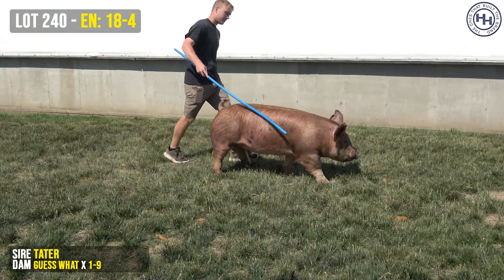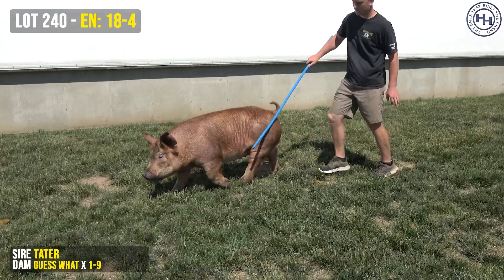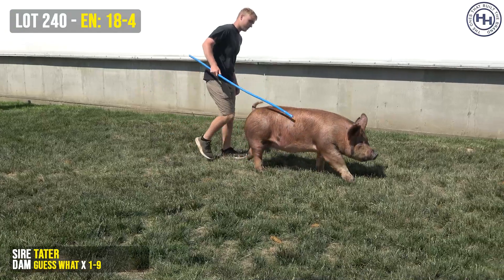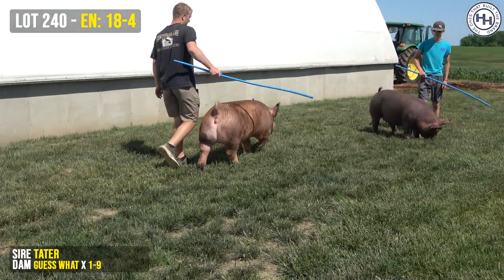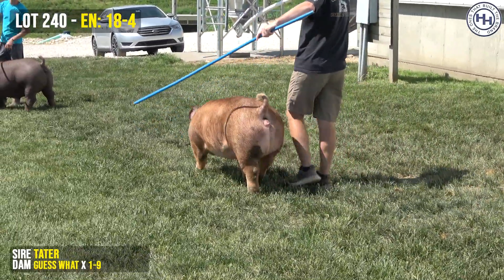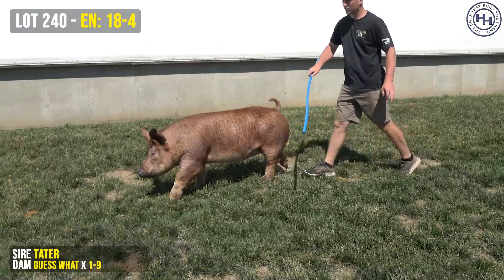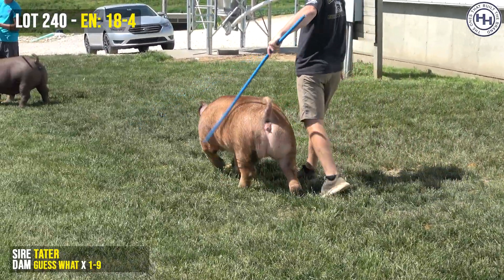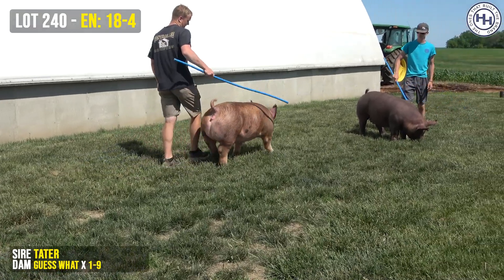LOT 240 - EN 18-4: Heimer Hampshires - BTB 2023